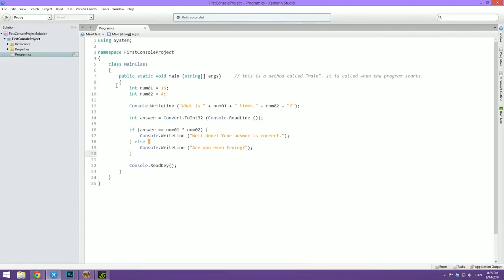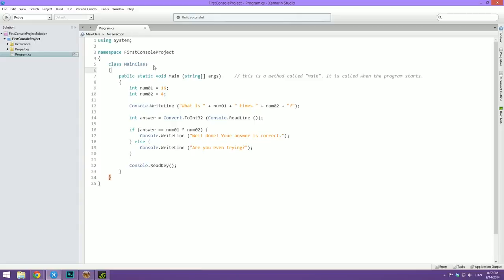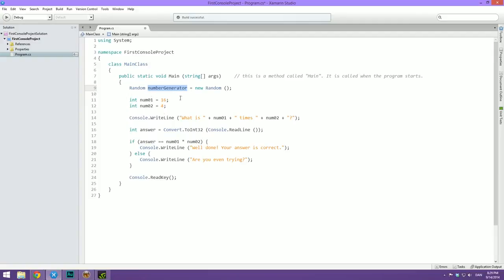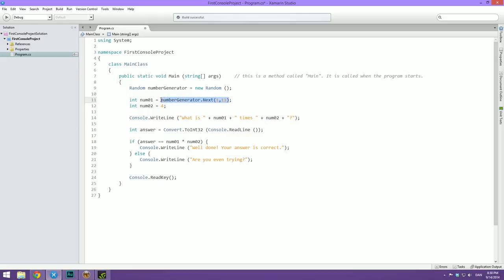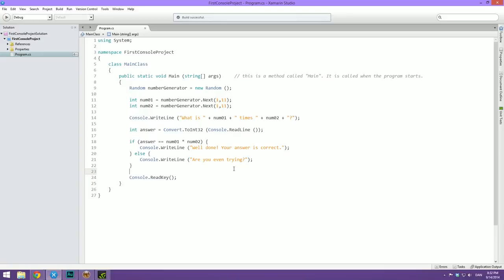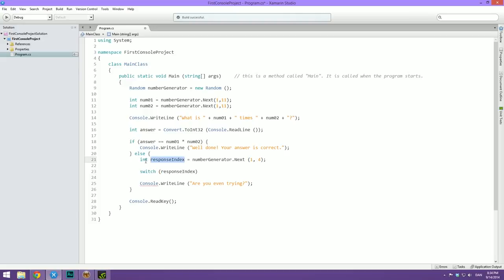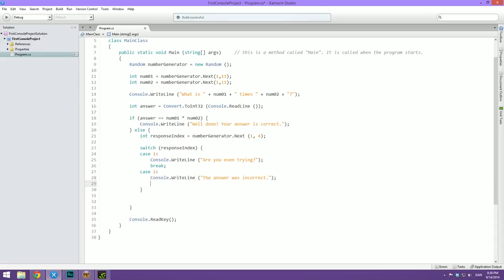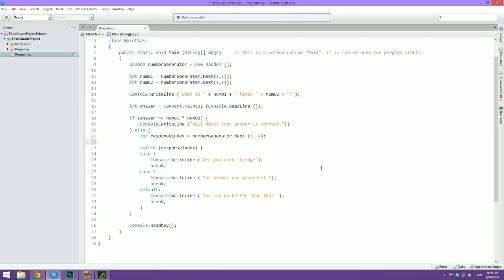5 How to program in C SWITCH STATEMENTS Beginner Tutorial